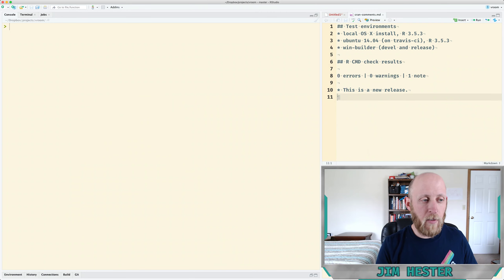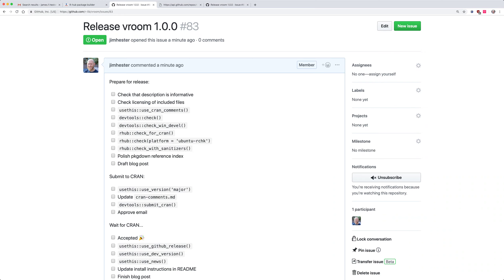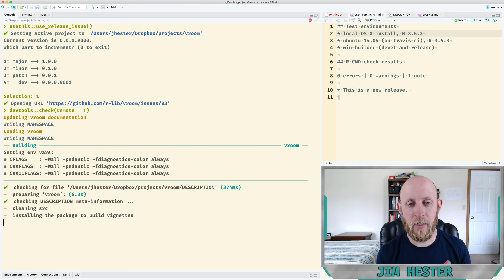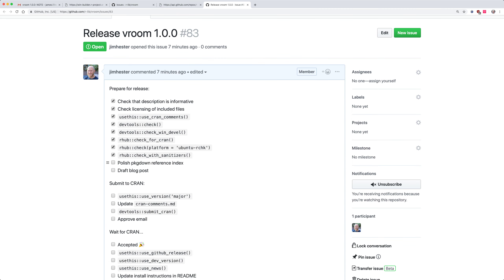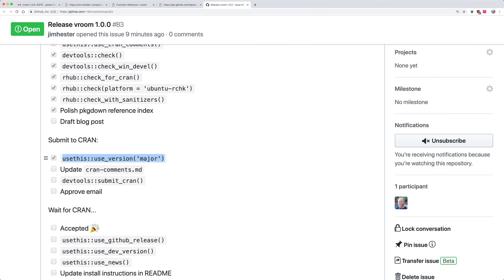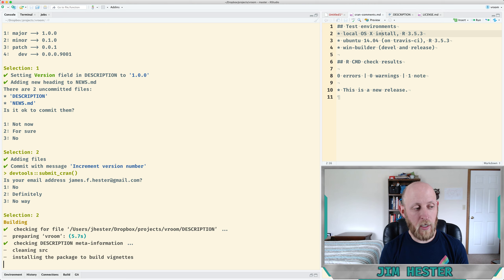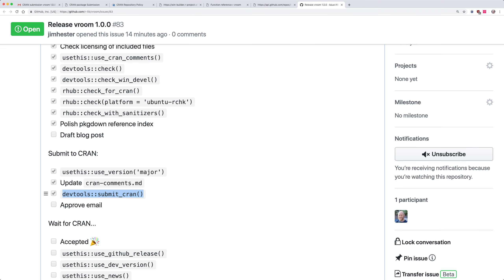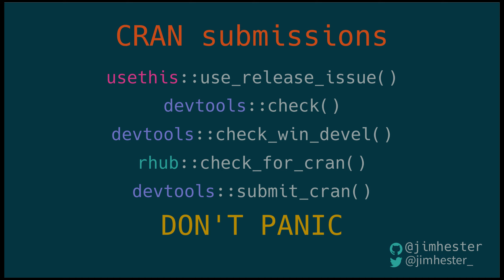Submitting vroom to CRAN, LIVE!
Today I am going to be submitting my vroom package to CRAN, so I thought it would be fun to do it as a demo, so you can see at least one part of this mystical process.

It is possible to submit packages to CRAN via a web form, but today I will be using some helper functions in the devtools and usethis packages to make it even easier.